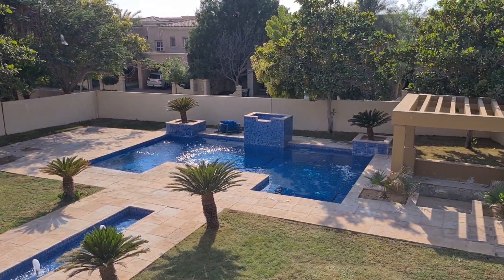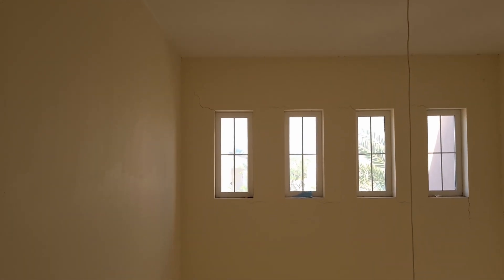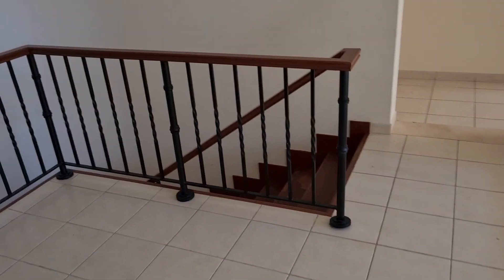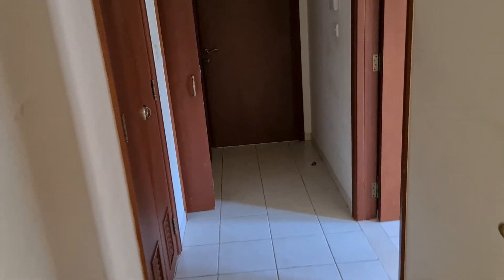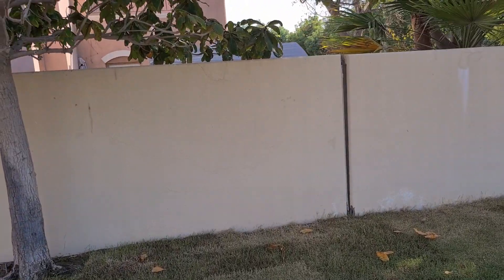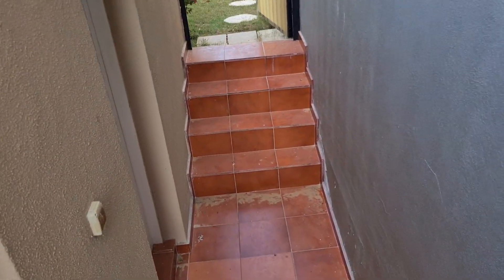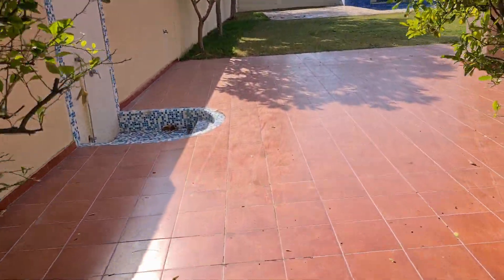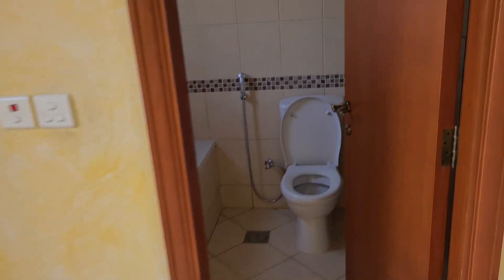Arabian Ranches, villa 18 Mirador Avenue, Dubai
AED 13.5M asking, AED 12.75M will be accepted

- Arabian Ranches, Mirador
- 7 Bedrooms + study
- Exclusive to Allsopp
- BUA: 6,911 Sq. Ft.
- Plot: 14,775.94 Sq. Ft.
- Rare Type 12 | Massive Plot | Single Row
- No view, it is single row looking only at other villas

It is worth considering if we cannot find anything with a view, but let's continue looking for something park-backing or lake-backing.